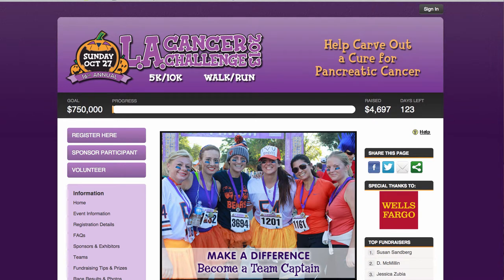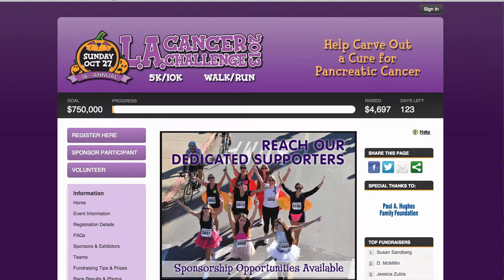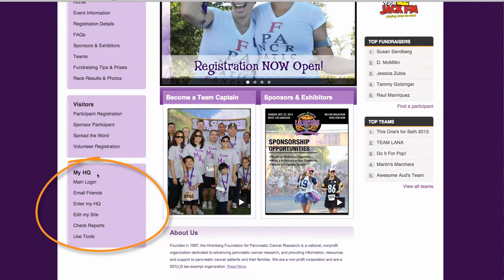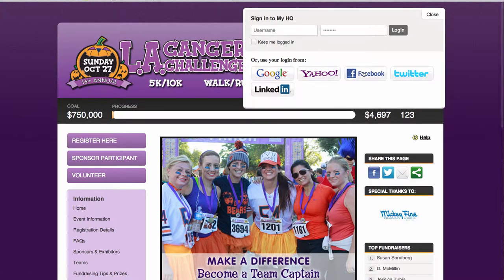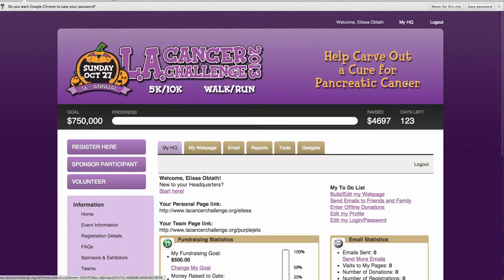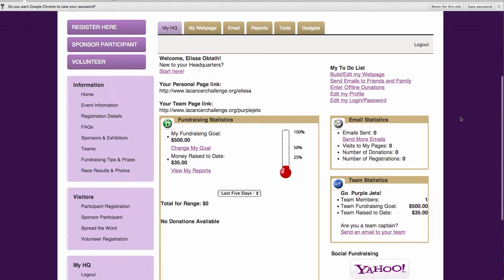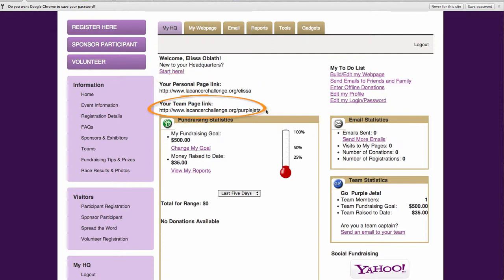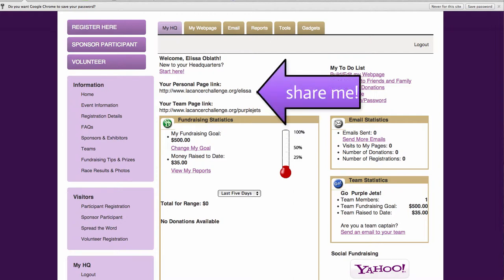How to Sign in to your LA Cancer Challenge Headquarters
This year we have assembled a series of videos to show you just how easy it is to fundraise for the LA Cancer Challenge. This first video shows you where to log-in to your Fundraising Headquarters and how to share your personalized fundraising link